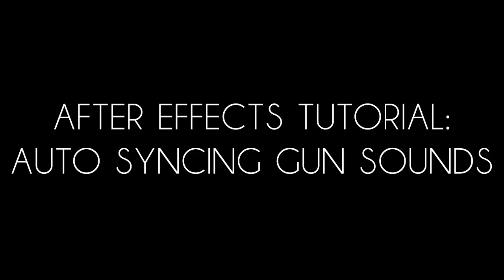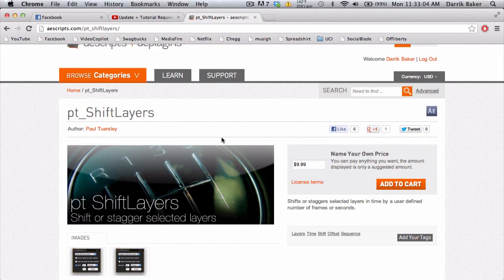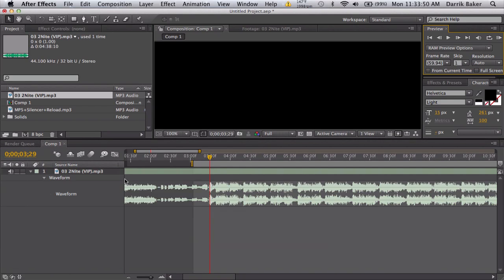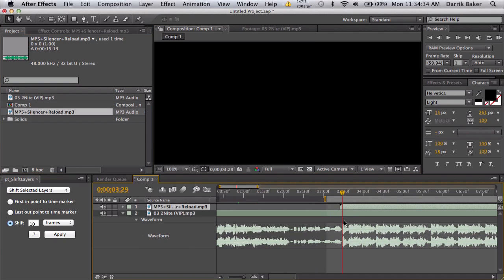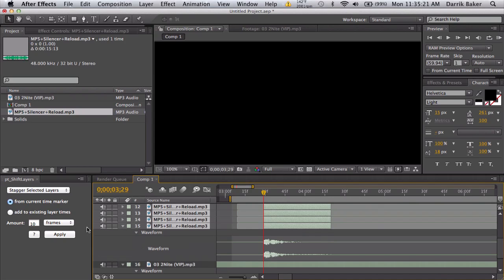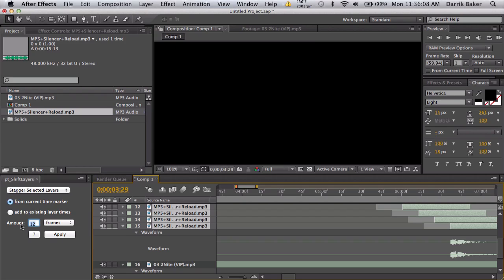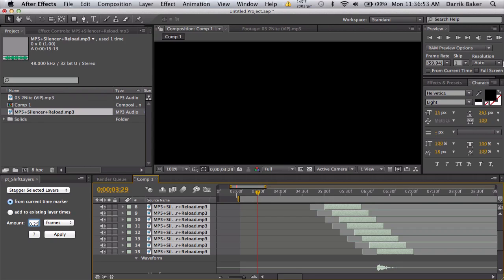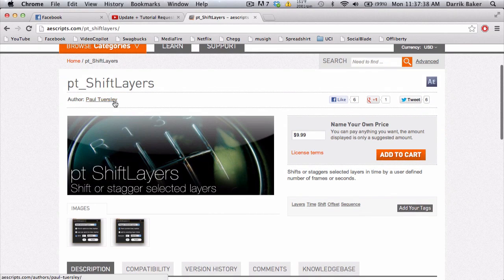After Effects Tutorial: Auto Sync Gun Sounds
Wussup dooderz. This script I talk about today will enable you to offset multiple layers in time by a specified amount. Its pretty useful if you want to have synced up fully automatic machine gun sounds. You can probably use it in motion graphic design somehow but ya, just make sure you mess around with it.

HOW TO CALCULATE THE THINGY YOU WANT:
If your frame rate is 29.97, using dimensional analysis, it can be shown that:
(29.97 frames/sec) * (60 sec/min) / (145 beats/min) = 12.4 frames/beat

So, use this formula:
( FPS * 60 ) / BPM = your thingy

Song:
"2Nite (VIP)" - Rameses B
Rameses B has given me permission to use his music.